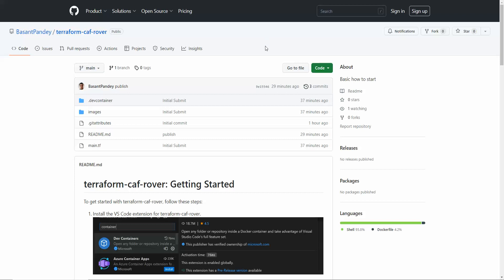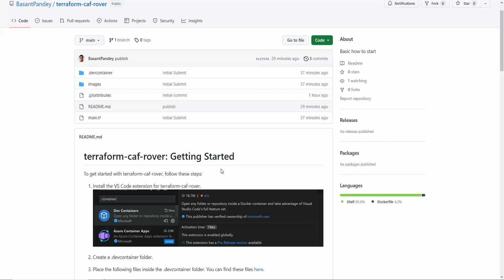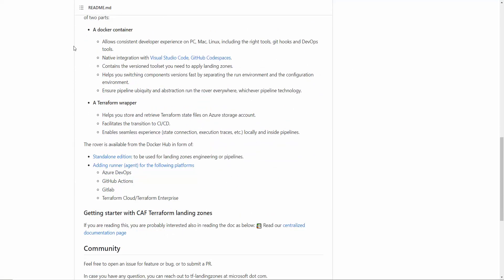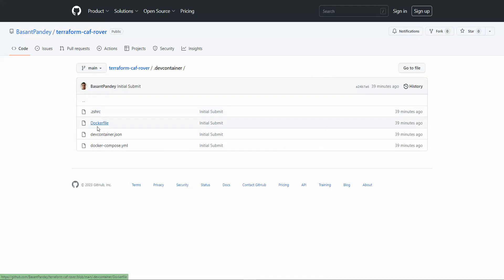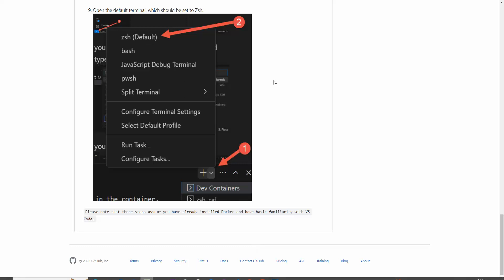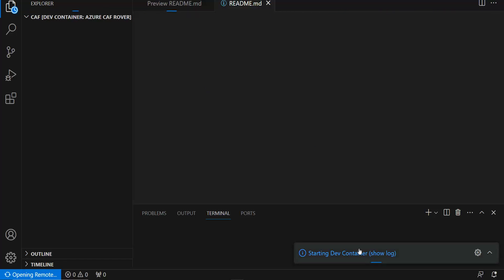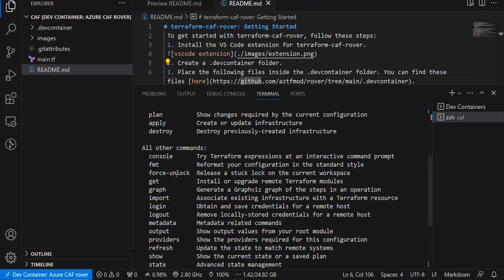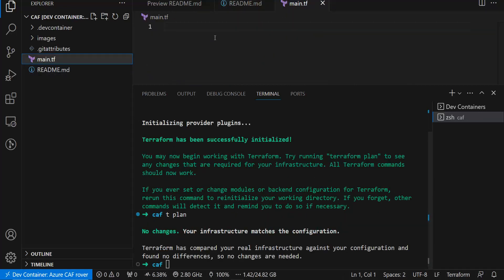terraform-caf-rover: Getting Started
Install the VS Code extension for terraform-caf-rover. vscode extension
Create a .devcontainer folder.
Place the following files inside the .devcontainer folder.
devcontainer.json
docker-compose.yml
dockerfile

Please note that these steps assume you have already installed Docker and have basic familiarity with VS Code.